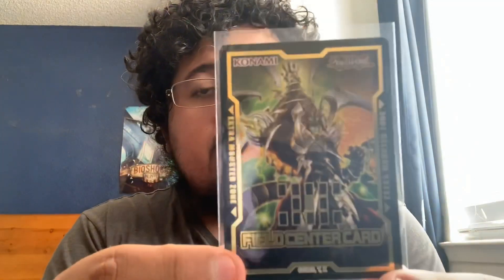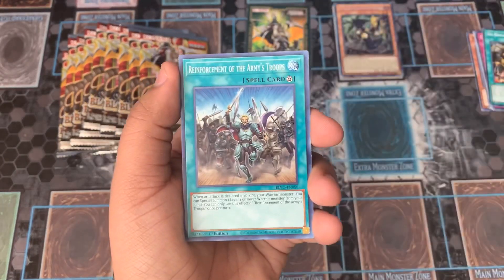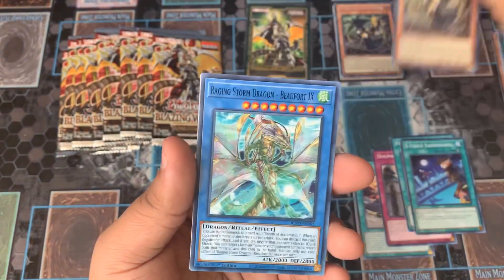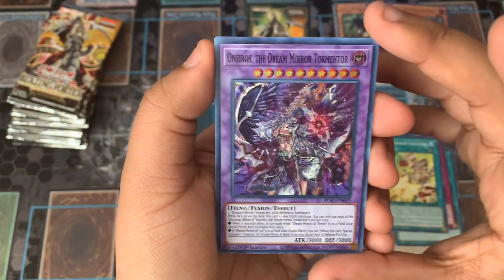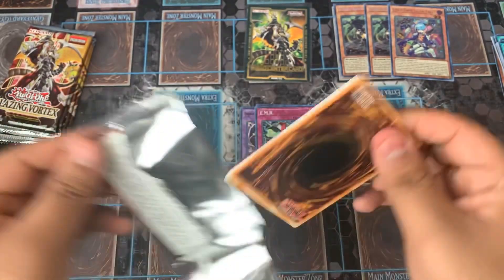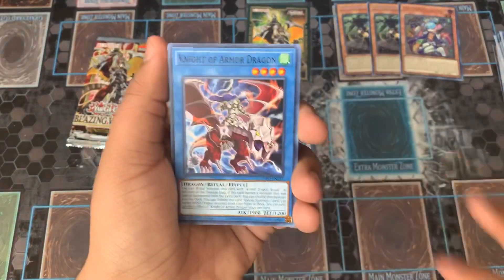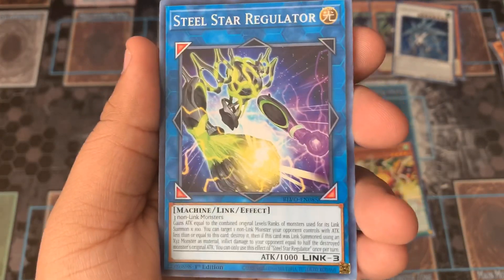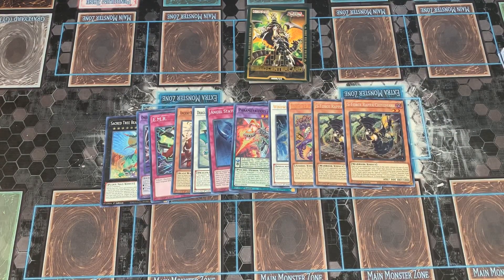Yu-Gi-Oh! Blazing Vortex Premier Event Opening! - 11 Packs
Today’s is Blazing Vortex Premier event and definitely had to go to my locals and be the first in line to purchase some packs!
Be sure to help support your locals👍